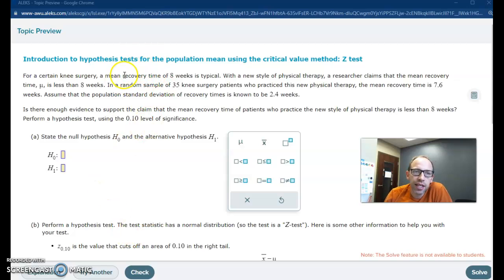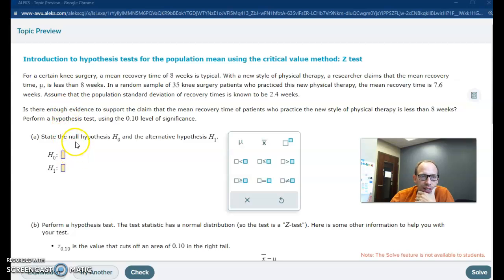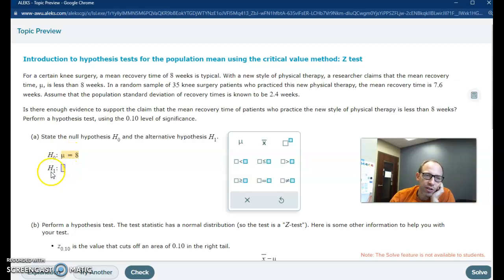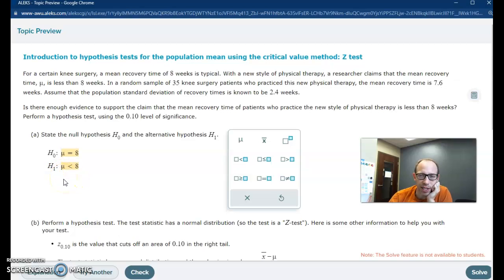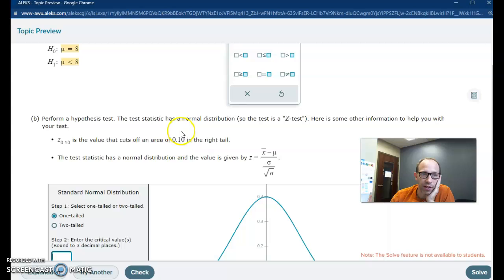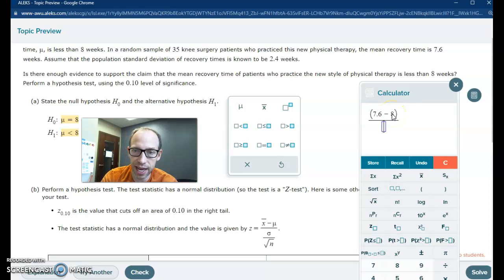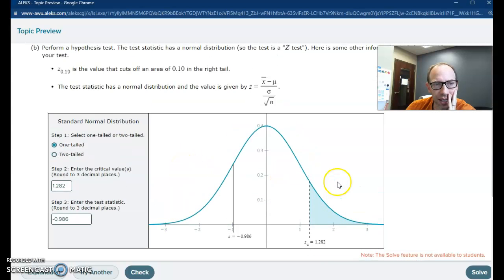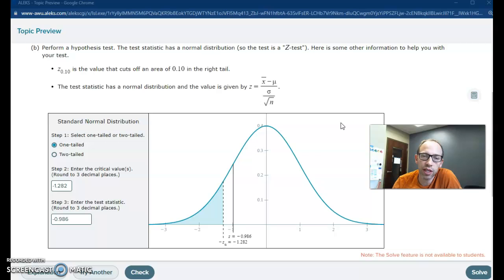z test nhst